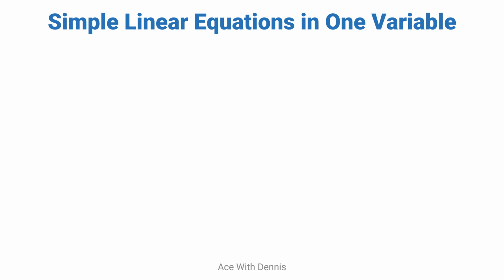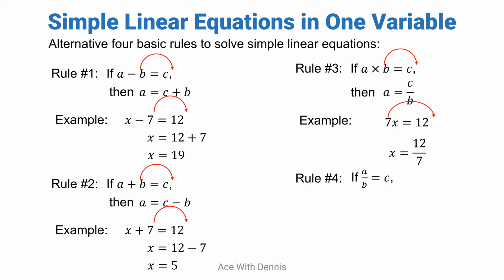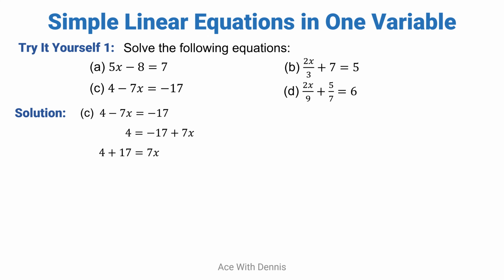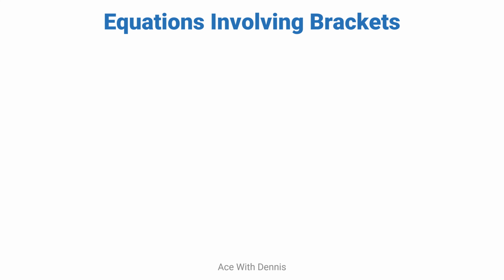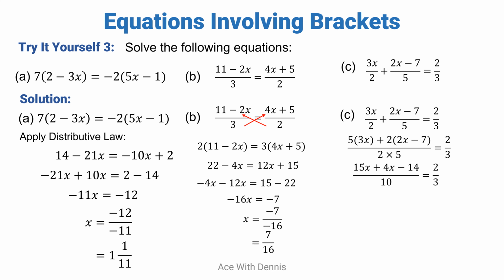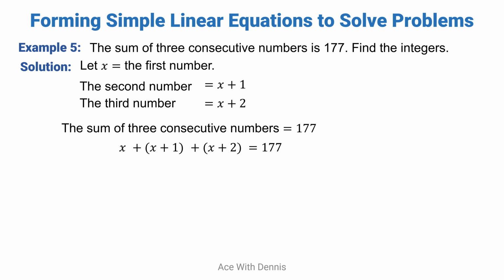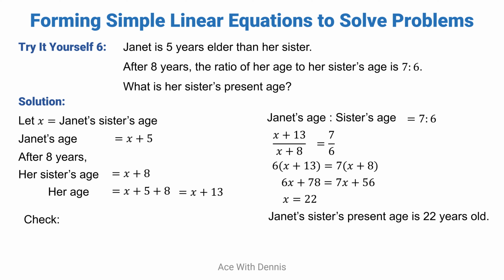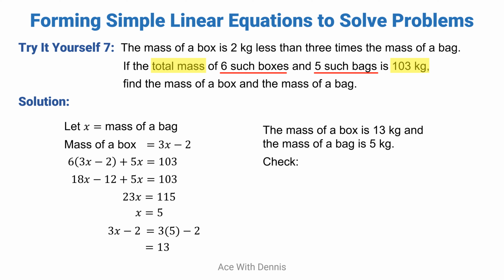GCE O Level Mathematics: Lecture 18 Simple Equations in one variable | O Level Mathematics Revision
GCE O Level Elementary Mathematics Free Lesson: Lecture 18 Simple Equations in one variable

Enroll my GCE O Level Pure Physics Revision Full Course 2022 at Udemy with a limited-time discounted price here: ➡️➡️➡️

Learning Objectives:
In this lecture, we will learn to
1. Understand the concepts of equations
2. Solve linear equations in one variable
3. Solve simple fractional equations
4. Form linear equations in one variable to solve problems